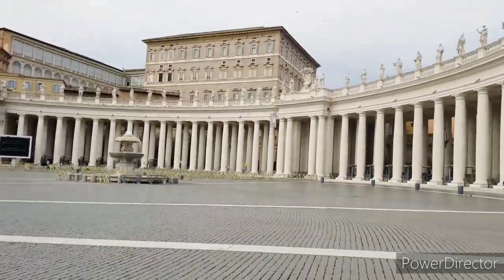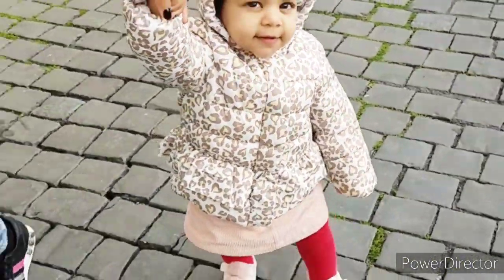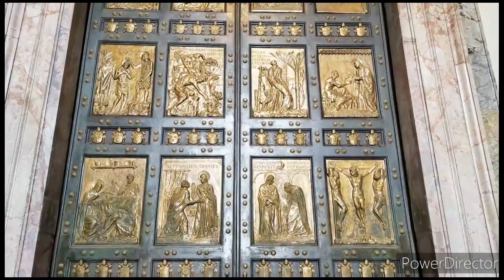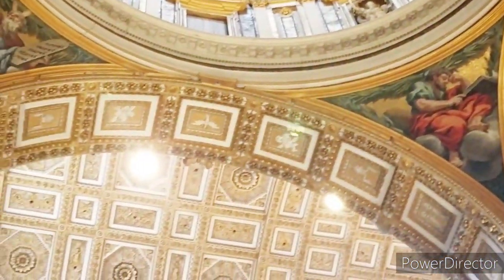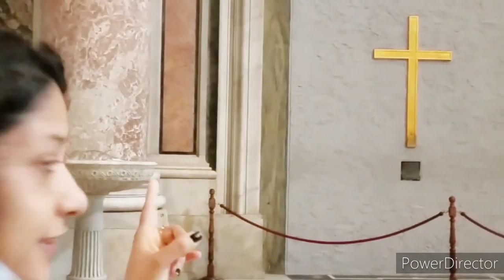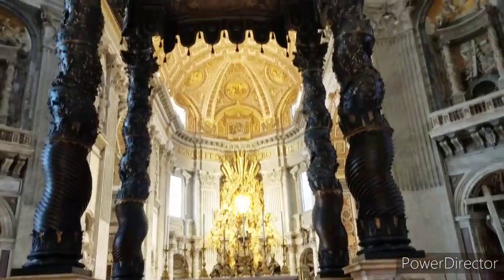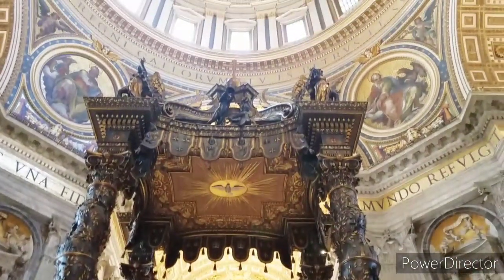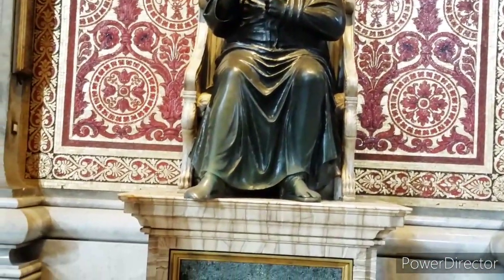vatican tour with my dear daughter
Hello dear friends, watch this video till the end😊😊